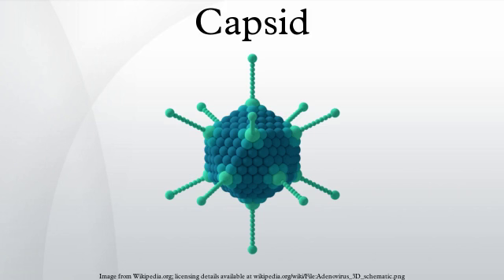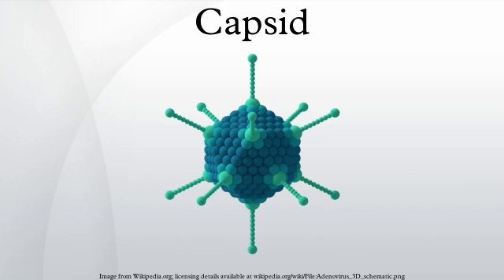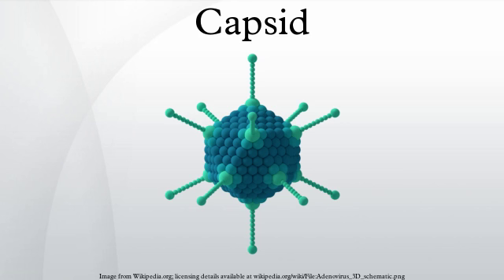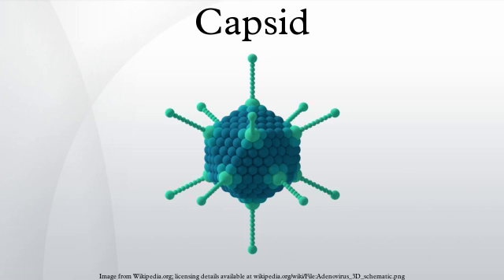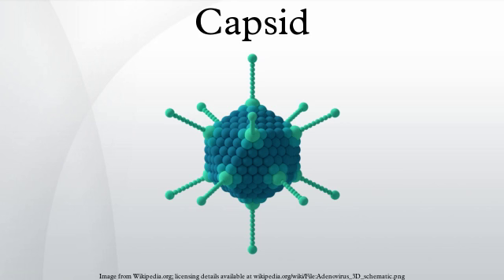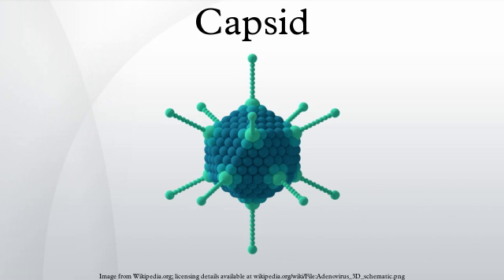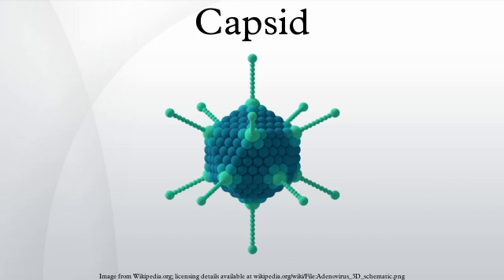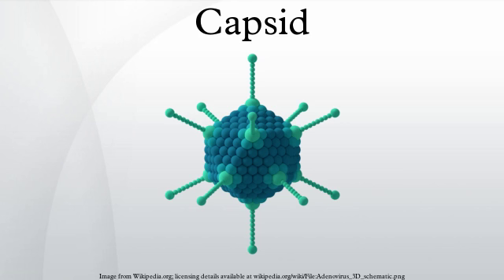Capsid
A capsid is the protein shell of a virus. It consists of several oligomeric structural subunits made of protein called protomers. The observable 3-dimensional morphological subunits, which may or may not correspond to individual proteins, are called capsomeres. The capsid encloses the genetic material of the virus.
Capsids are broadly classified according to their structure. The majority of viruses have capsids with either helical or icosahedral structure. Some viruses, such as bacteriophages, have developed more complicated structures due to constraints of elasticity and electrostatics. The icosahedral shape, which has 20 equilateral triangular faces, approximates a sphere, while the helical shape is cylindrical. The capsid faces may consist of one or more proteins. For example, the foot-and-mouth disease virus capsid has faces consisting of three proteins named VP1–3.